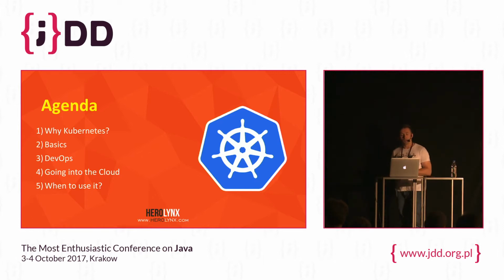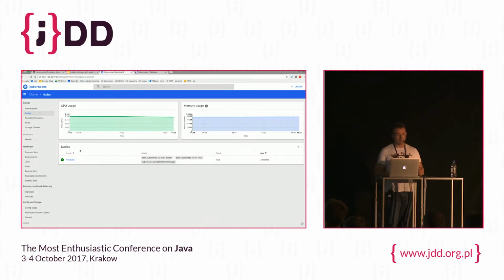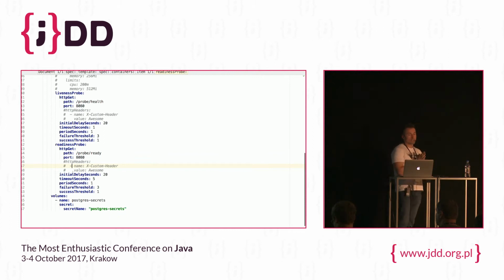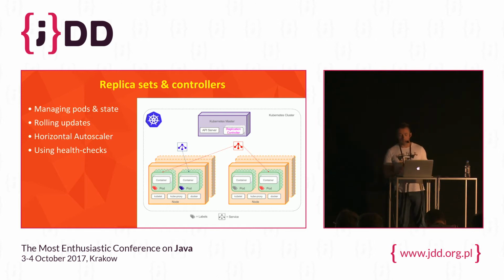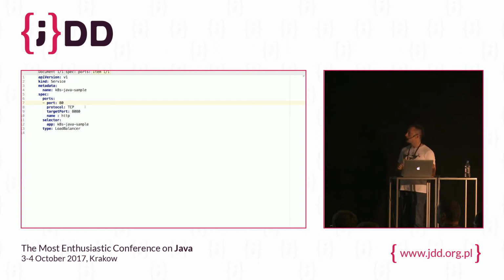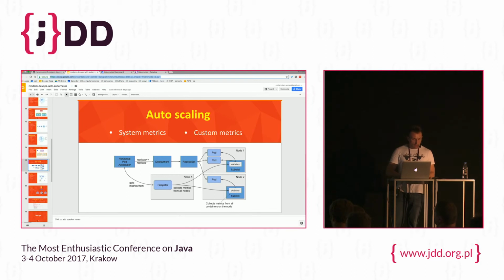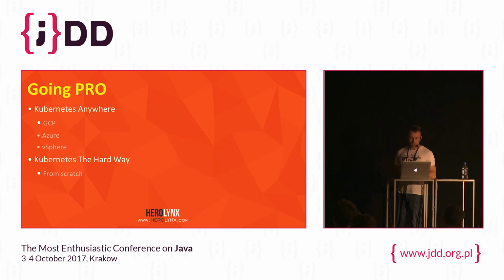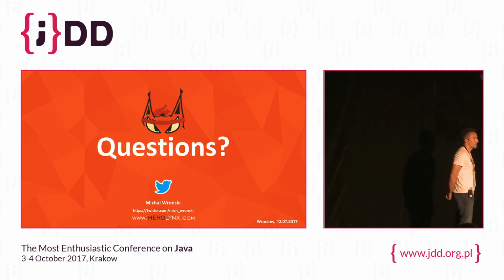JDD 2017: Modern DevOps with Kubernetes (Michał Wroński)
Sample micro-service (written in Java with Spring) and devops for it in Kubernetes. Agenda: Why Kubernetes? Basics DevOps Going into the Cloud When to use it?